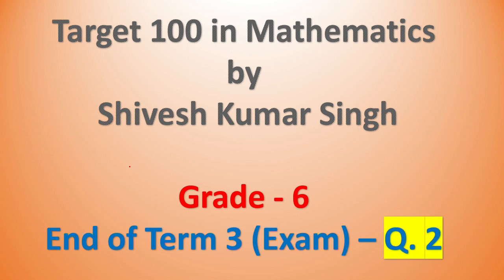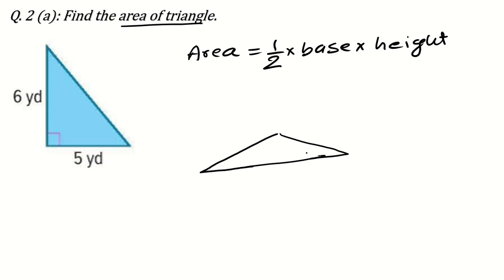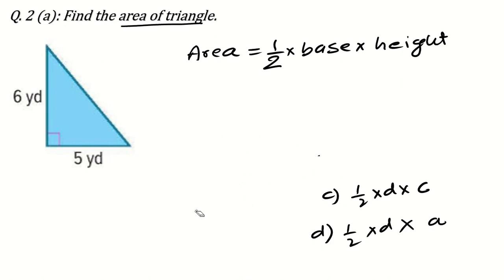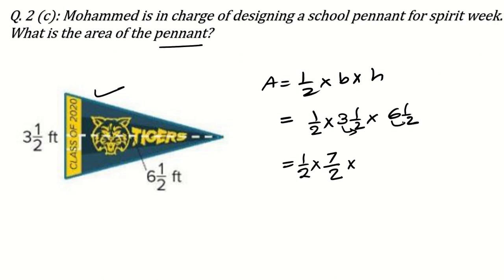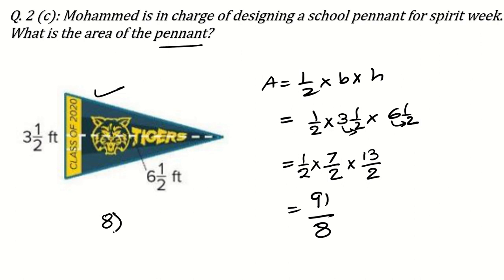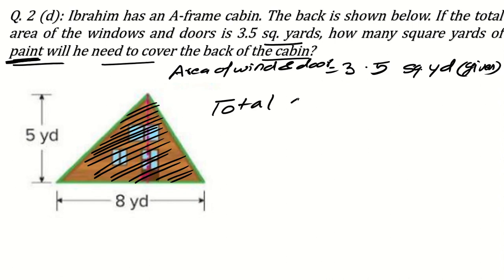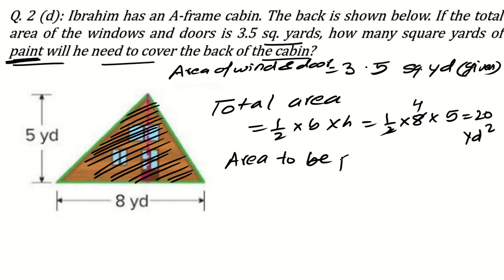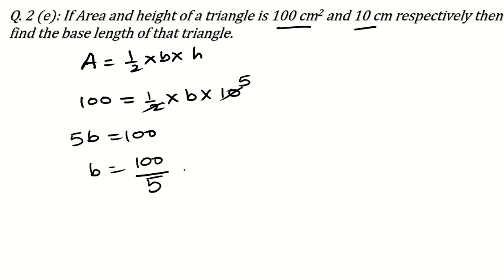EOT 3 - Grade 6 General - Q 2 - End of Term Exam 3 - Mathematics by Shivesh Kumar Singh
This video explains about the area of triangle.